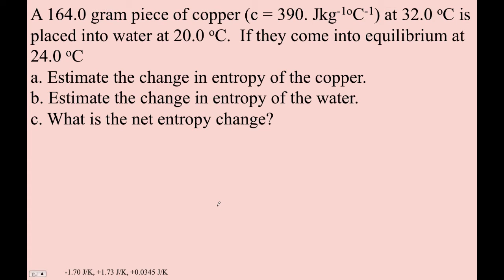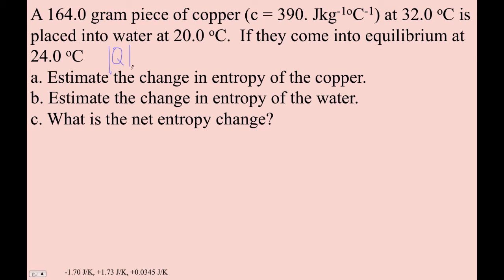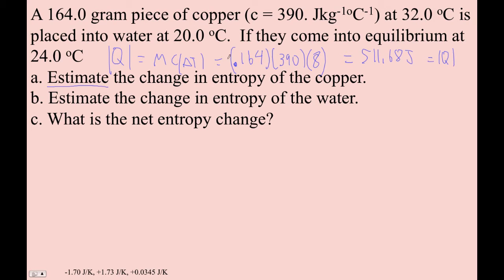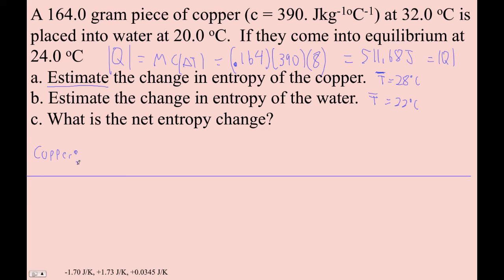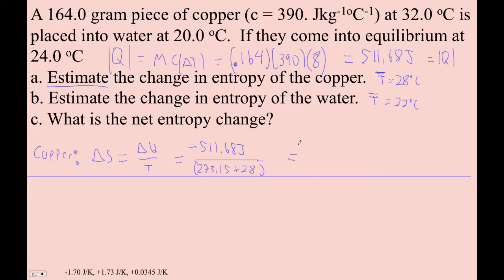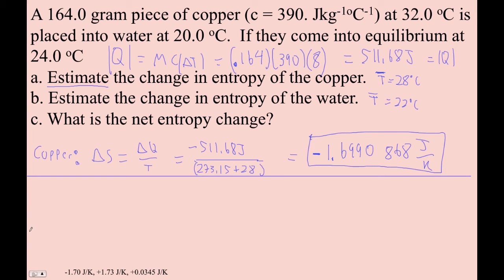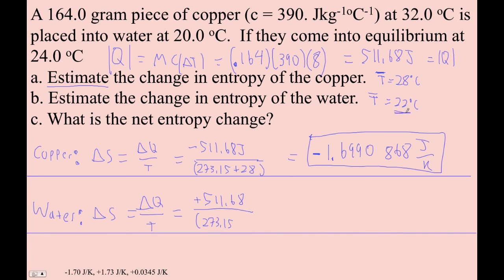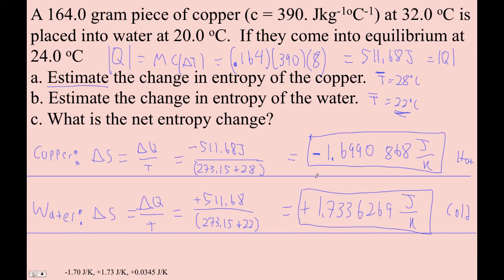HTPIB15I Entropy WB #3